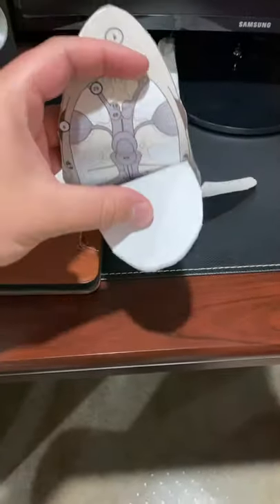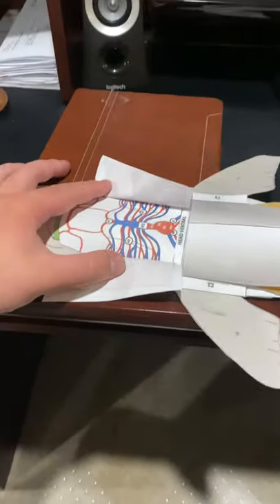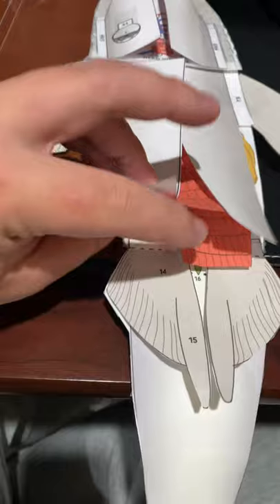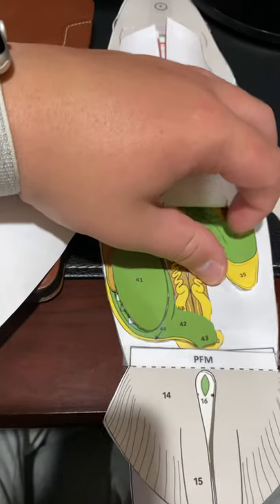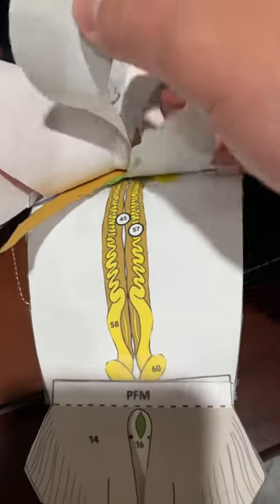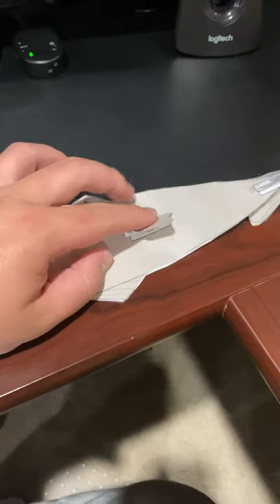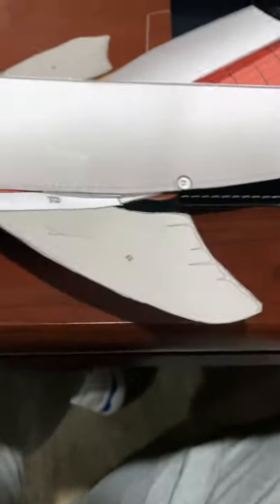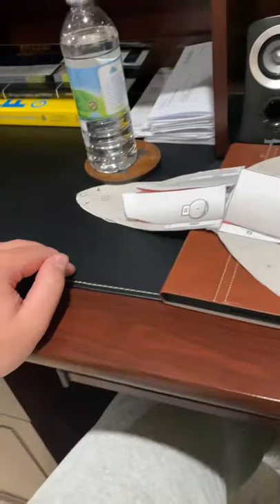Shark Dissection model